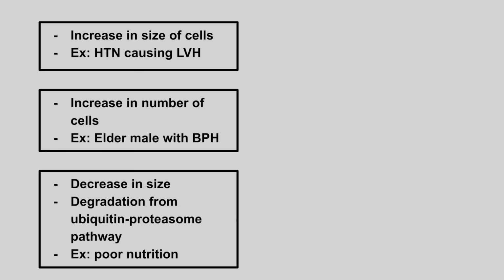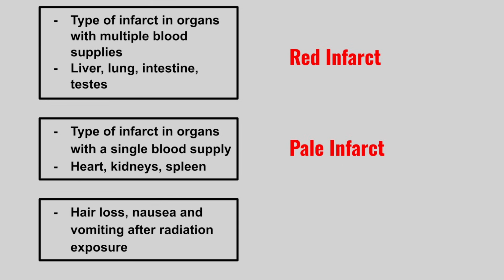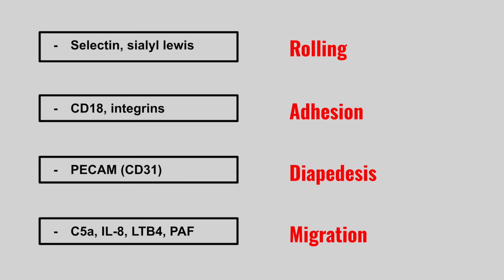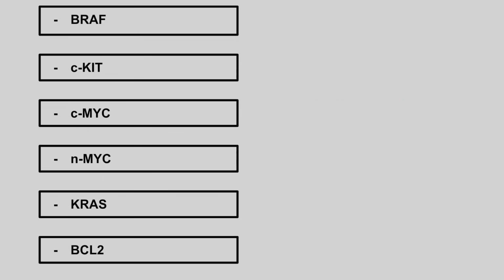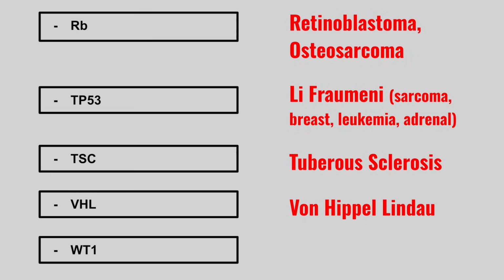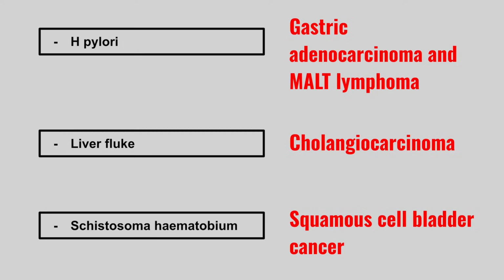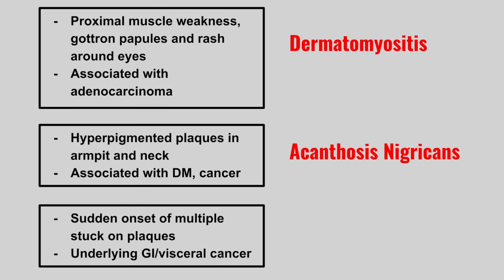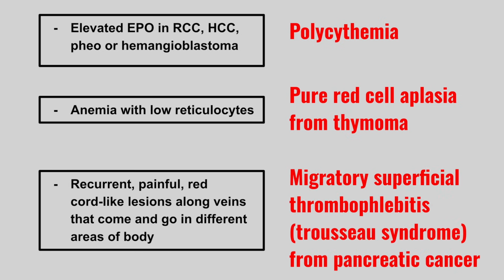USMLE STEP 1 HIGH YIELD PATHOLOGY | PATH | MED STUDENT SUCCESS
Here are the highest yield path presentations commonly tested on step 1!! Make sure you check out the previous videos if you haven't already done so. We have a lot of other high yield step 1 videos that you can check out if you found this one helpful!!

♡ Organizational Tool/Daily planner to organize step studying